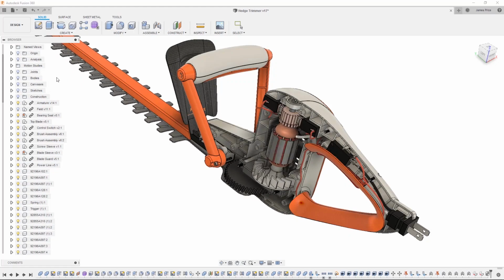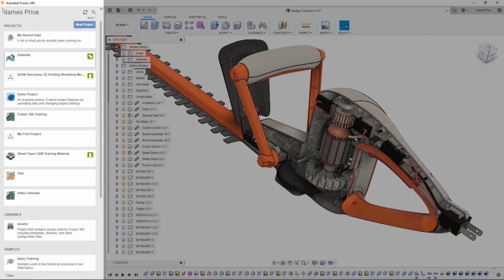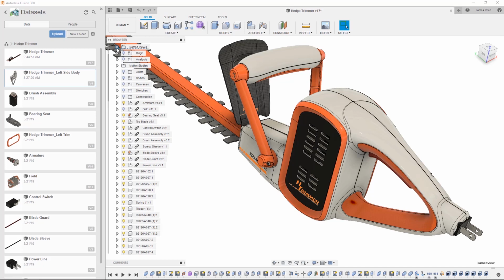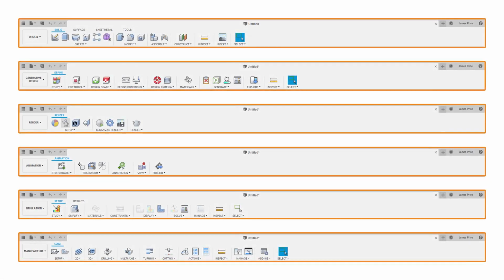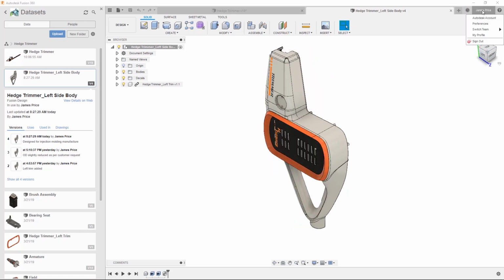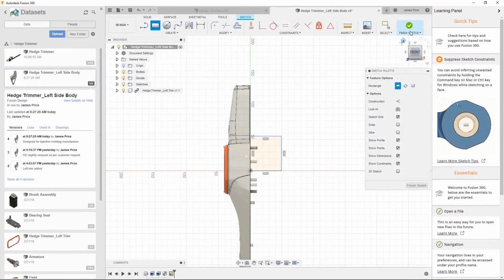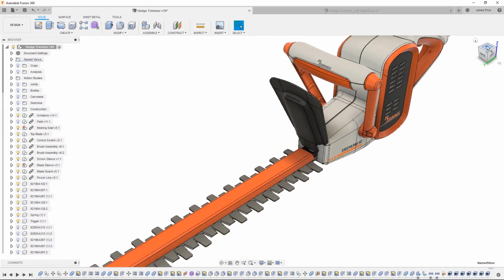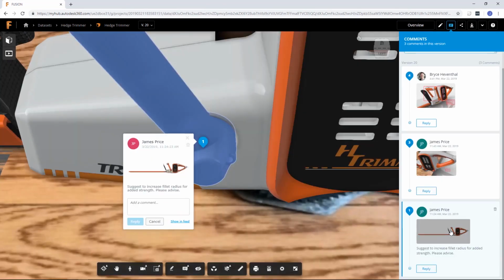SOLIDWORKS transition guide (Video #1) - Tour the user interface